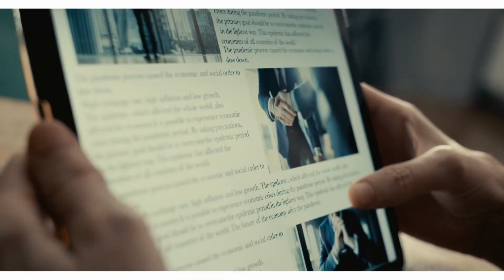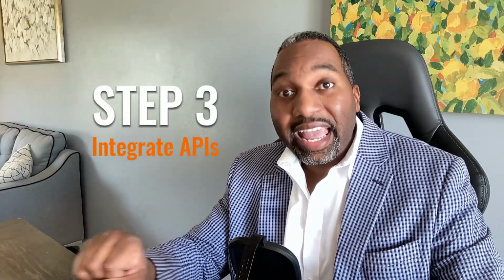Dream to Reality: How to Launch Tech Startups Without Tech Skills, Even on Pizza Delivery Boy Wages!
Join us for an eye-opening event where we'll shatter the myth that launching a tech startup requires deep pockets or specialized skills. Learn the art of innovation and entrepreneurship that may simply transform your dreams into reality, even while earning pizza delivery boy wages.

Within this Live Event you will gain invaluable insights into identifying market opportunities, building a minimum viable product, and launching a startup without breaking the bank. No tech skills, no problem – join us and unlock the pathway to entrepreneurial success!

This is one event you don't want to miss!!